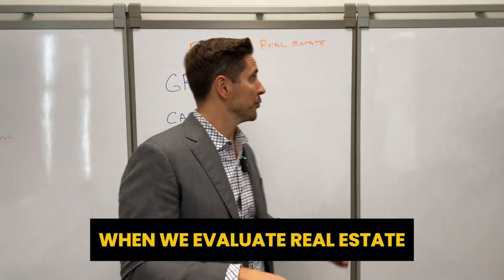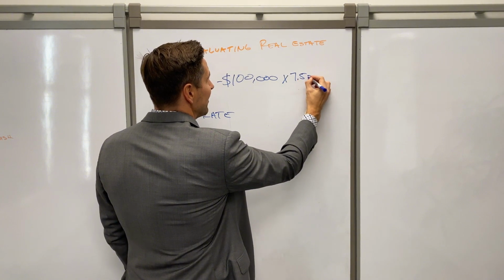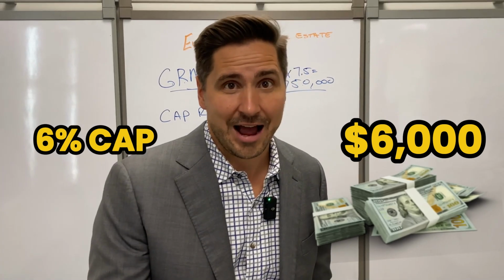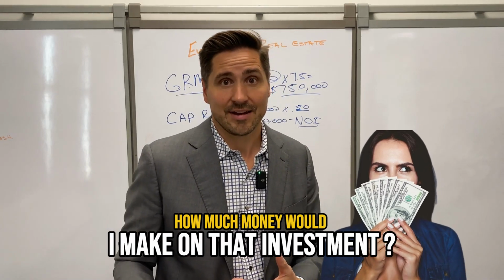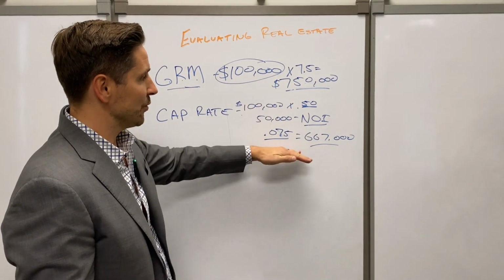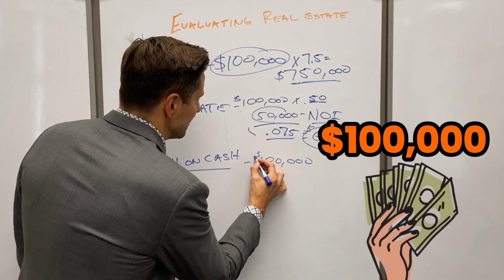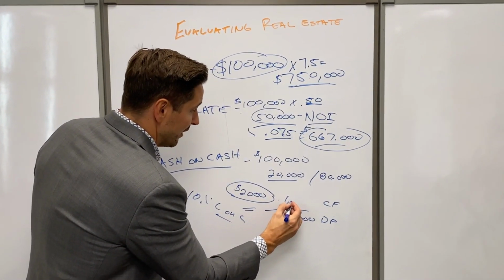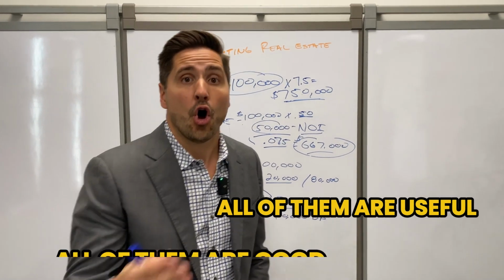How to evaluate your properties!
🔽Read before it's gone...🔽

Are you figuring out what an apartment building is worth? I use three simple methods: Gross Rent Multiplier (GRM), Cap Rate, and Cash-on-Cash Return. GRM looks at yearly rent and multiplies it by the market average (e.g., $100,000 rent × 7.5 GRM = $750,000). It’s quick but doesn’t factor in expenses. Cap Rate uses net income (after expenses) to calculate value (e.g., $50,000 net income ÷ 0.075 cap rate = $667,000). Cash-on-Cash Return measures how much cash flow you make compared to your cash investment, like earning $2,000 on a $20,000 down payment for a 10% return. Each method has its pros and cons, but together, they paint a full picture.

These tools are easy to use and help decide if a property is a good deal. GRM shows income, Cap Rate factors in expenses, and Cash-on-Cash Return focuses on cash flow. Want help finding great properties in Champaign-Urbana? Let me know by commenting: START

Licensed realtor with eXp Realty

NFL Veteran
250 Rental units under management
30 Flips over the past 3 years
A top-selling agent at EXP Realty
A top 10% Recruiter to EXP Realty and Certified Mentor to New Agents
Raised

j leman
real estate investing
housing crash
US market crash
stock market crash
housing bubble
housing market predictions 2024
housing market crash
wall street take over
Champaign-Urbana homes for sale
Illinois real estate
Chicago real estate investing
Property investment Illinois
Real estate opportunities in Illinois
Investment properties in Chicago
Real estate market trends in Illinois
Commercial real estate investment Chicago
Residential real estate investing Illinois
Chicago rental properties
Urbana real estate
Champaign houses for sale
Homes for sale in Urbana IL
Champaign IL real estate
Urbana IL property listings
Real estate agents in Champaign-Urbana
Champaign-Urbana condos for sale
Urbana homes with acreage
Champaign-Urbana luxury real estate
Affordable homes in Champaign
Urbana historic homes
Champaign-Urbana commercial real estate
New construction homes in Urbana
Champaign-Urbana townhouses for sale
Urbana condos with lake views
Champaign single-family homes
Urbana real estate auctions
Champaign-Urbana investment properties
Urbana waterfront homes
Champaign foreclosed homes
Urbana IL real estate market
Champaign-Urbana real estate agencies
Urbana IL real estate forums
Champaign-Urbana commercial property for sale
Urbana IL real estate investment clubs
Champaign-Urbana property management companies
Urbana IL real estate market trends
Champaign-Urbana real estate investment strategies
Urbana IL real estate news
Champaign-Urbana real estate meetups
Urbana IL real estate crowdfunding
Champaign-Urbana real estate market analysis
Urbana IL real estate investment education
Champaign-Urbana real estate meet-and-greets
Urbana IL real estate investment coaching
Champaign-Urbana real estate investment conferences
Urbana IL real estate investment networking
Champaign-Urbana real estate investment workshops
Urbana IL real estate investment software
Champaign-Urbana real estate investment mastermind
Urbana IL real estate investment blogs
Champaign-Urbana real estate investment funding
Urbana IL real estate investment analysis tools
Champaign-Urbana real estate investment project management
Urbana IL real estate investment coaching programs
Champaign-Urbana real estate investment networking groups
Urbana IL real estate investment market reports
Champaign-Urbana real estate investment property tours